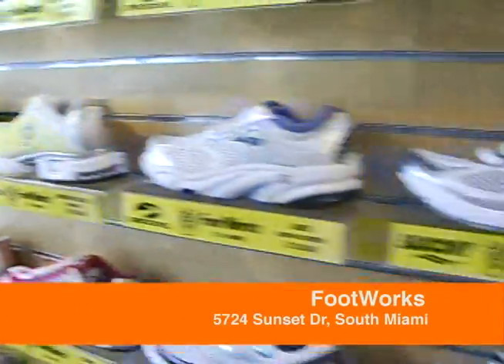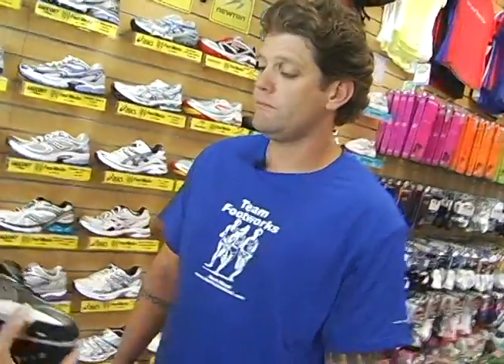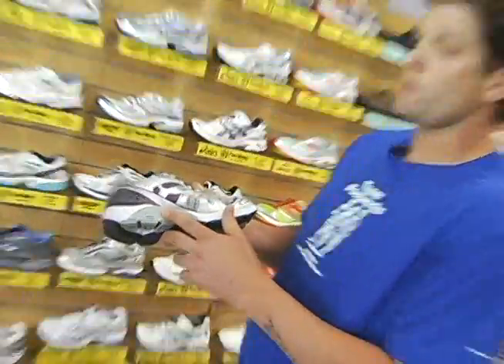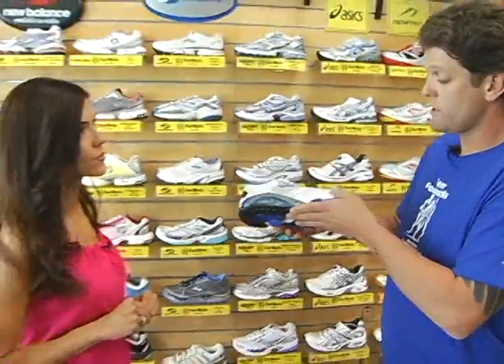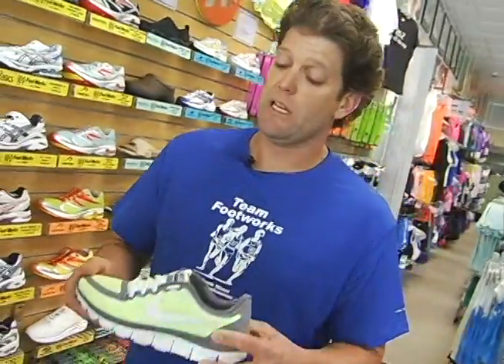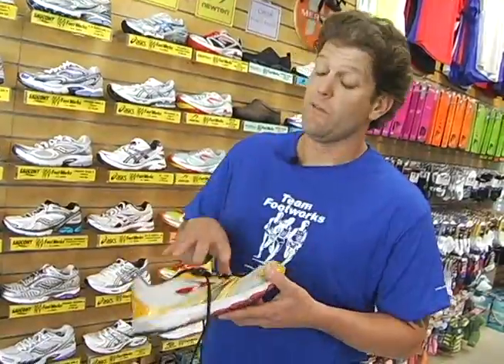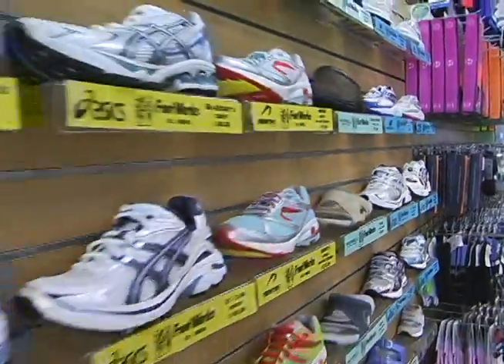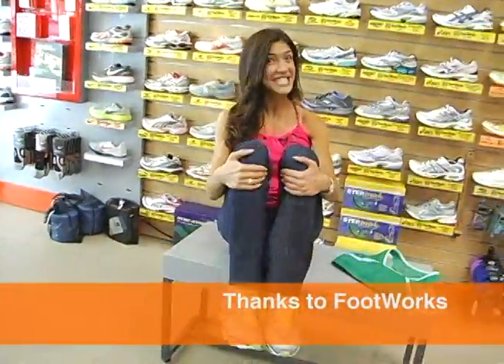How to find the right running shoes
Health and fitness expert Marta Montenegro shows you how to find the right running shoes, with a little help from FootWorks.

Now you're living healthy with the Montenegro Method.

As seen on Plum TV.